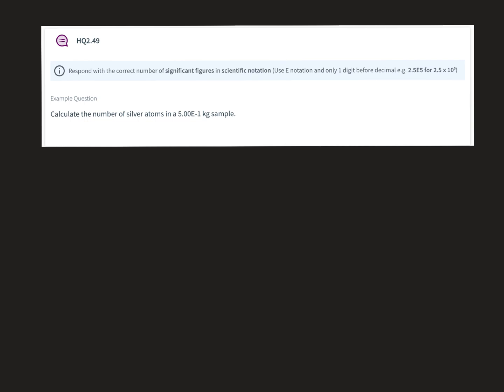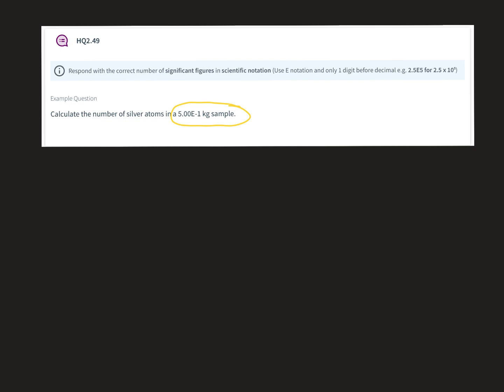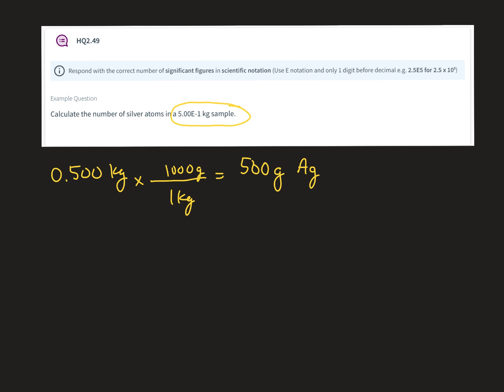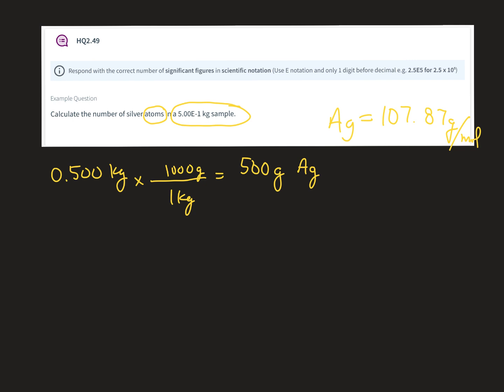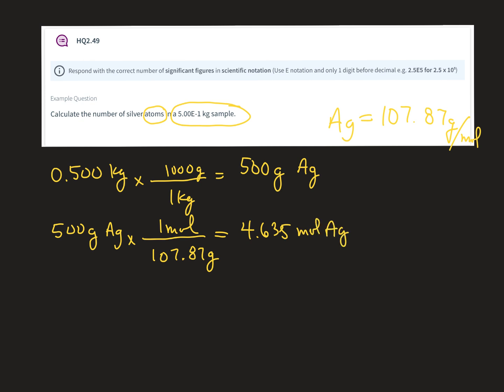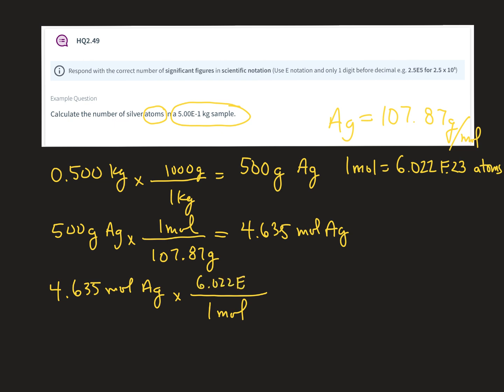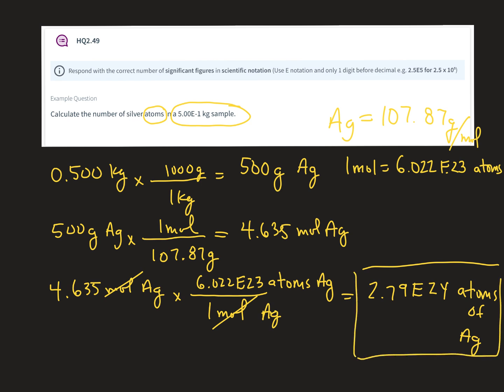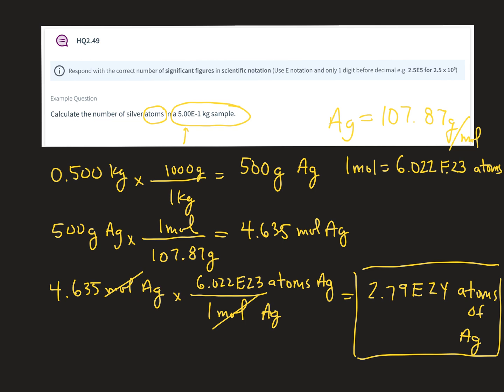CHE-106-CH2-HQ2.49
Determining the number of atoms of silver in a given mass of silver